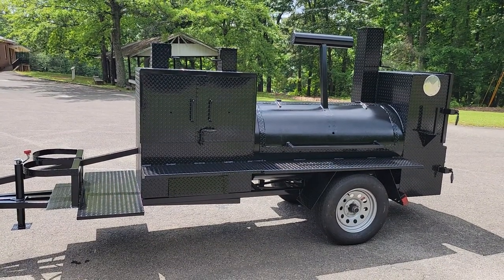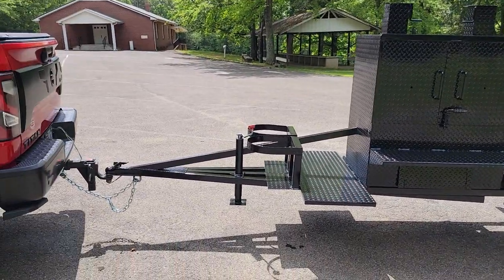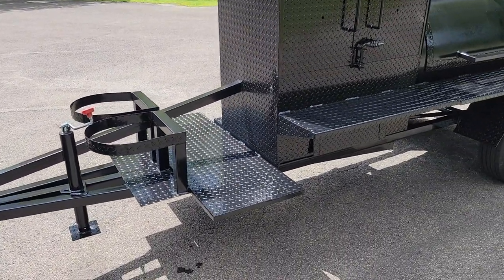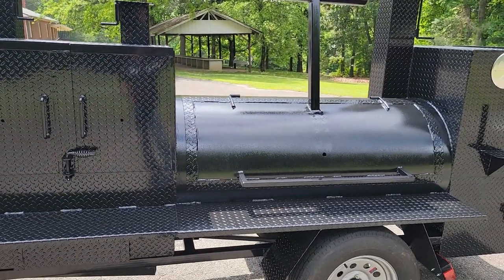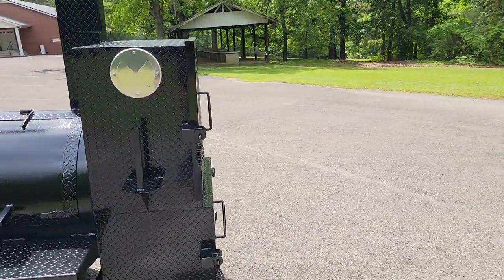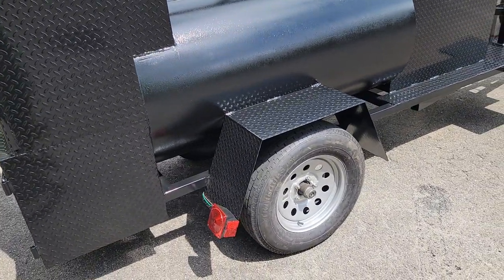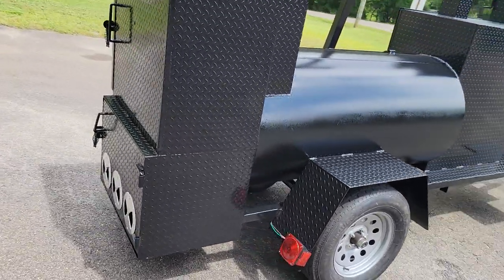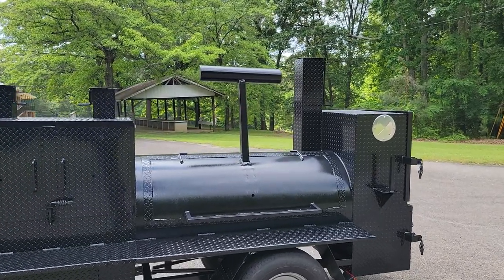Pitmasters DO NOT BUY a FOOD TRUCK Custom Bbq Smoker Grill Trailer FOR SALE Rent Rentals Service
Mega Pro Pitmaster bbq smoker grill trailer
loaded with options
mobile restaurant on wheels
any questions just ask me Roland
Bbqsmokerpros.com